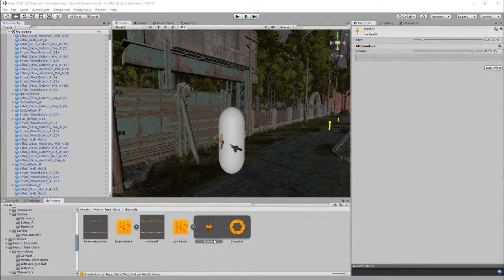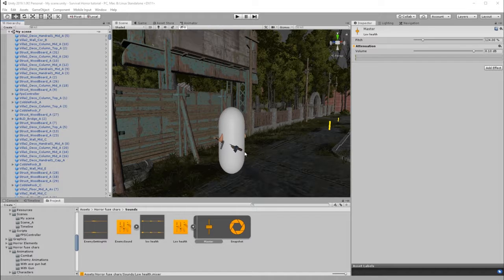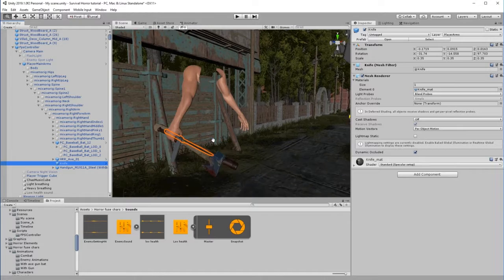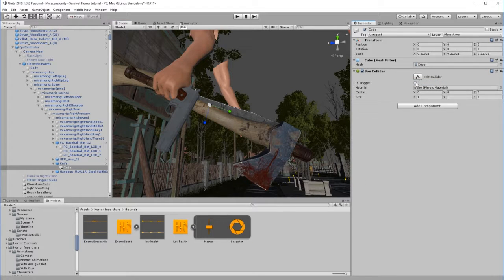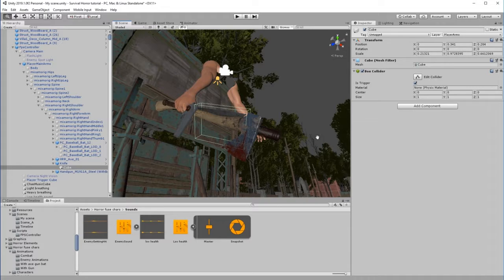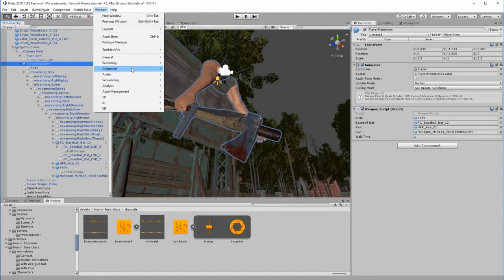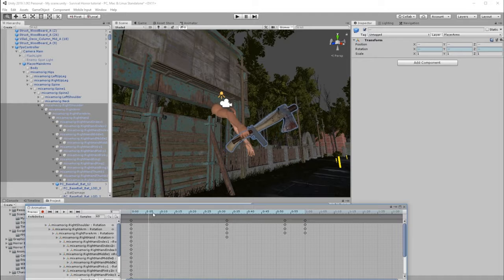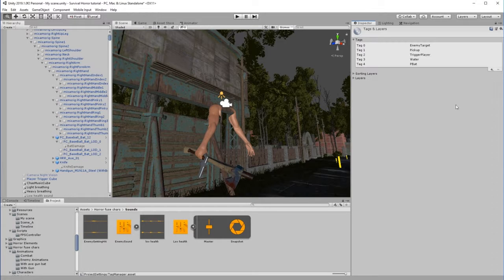34 Knife damage